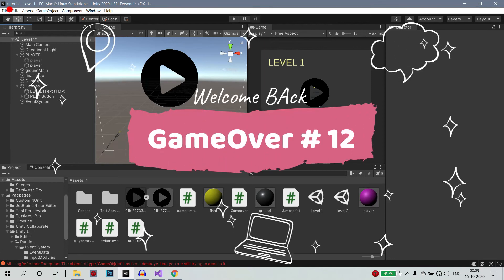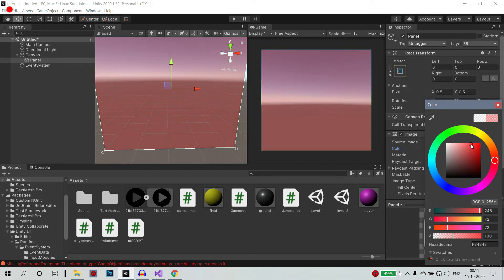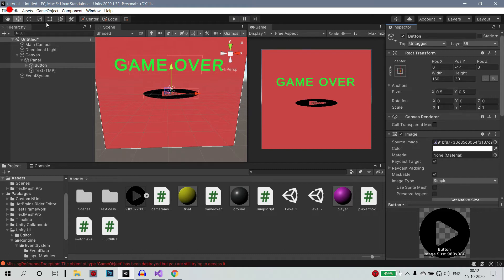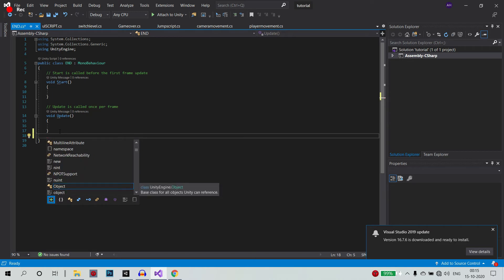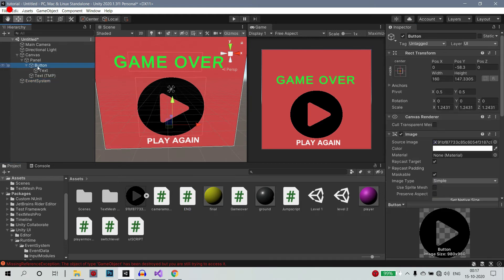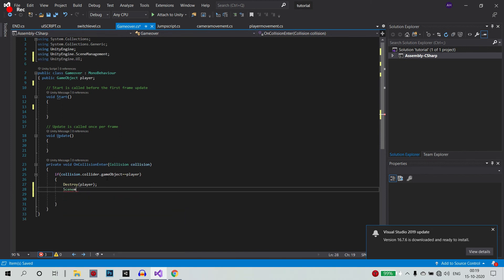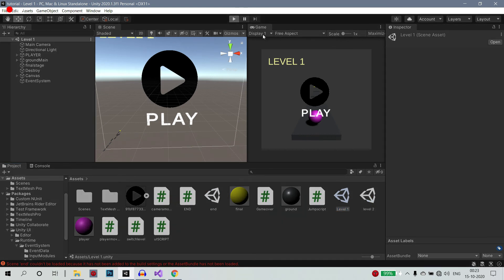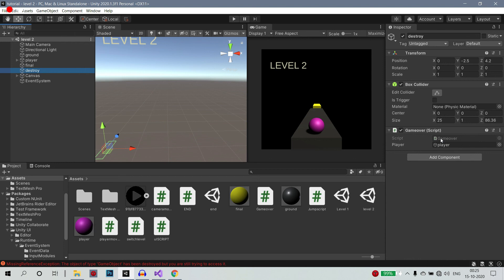Game Over Scene In UNITY Tamil | #12 How To Create a Game in Tamil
In this video we cover basics in unity wait for the next video in the series

how to create a game in unity in tamil,
how to create a game easy in tamil,
unity basics,
unity basics in tamil,
unity tamil tutorials,
unity tutorials in tamil,
unity game development in tamil,
unity game development,
tamil game developments,
tamil gaming,
how create game in tamil in unity,
unity scripting in tamil,
unity programing in tamil,
unity scripting basics in tamil,
how to create a game without coding in telugu,
how to create a game without coding in tamil.